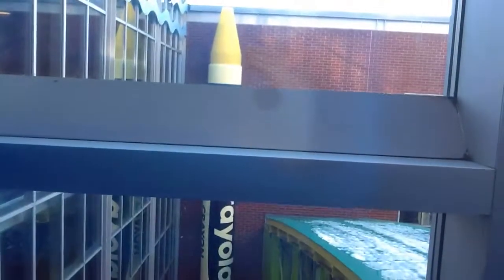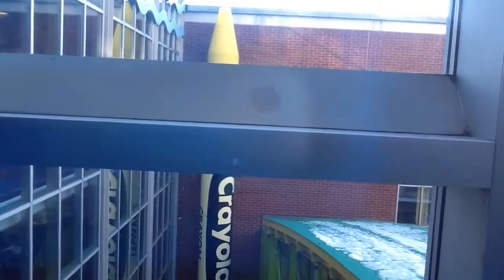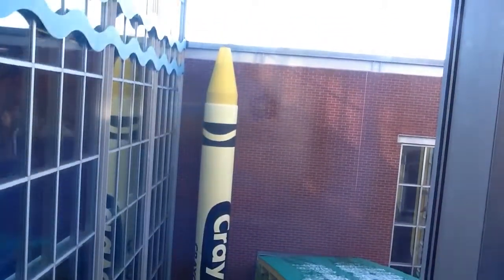Dover scenic Hydrualic Elevator at Crayola Experience Easton PA